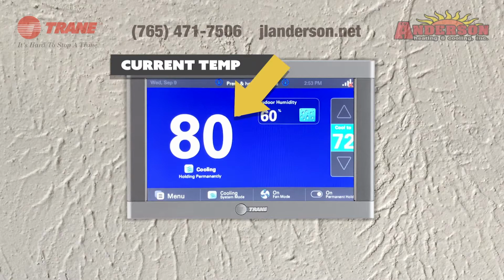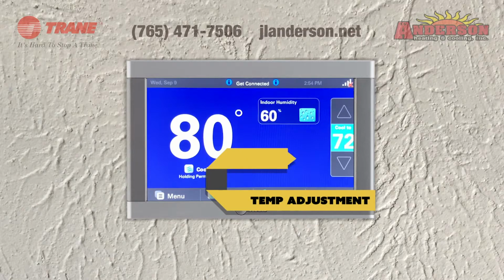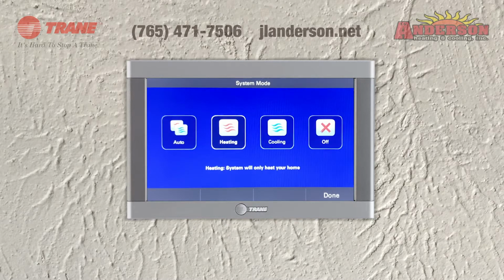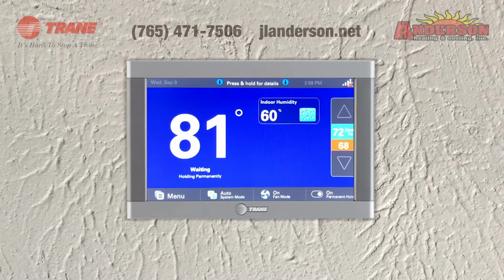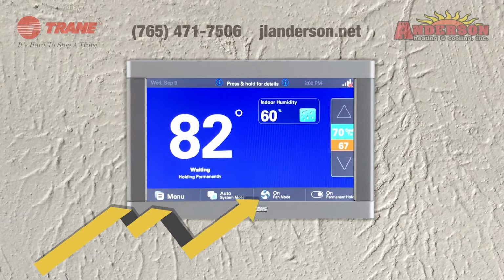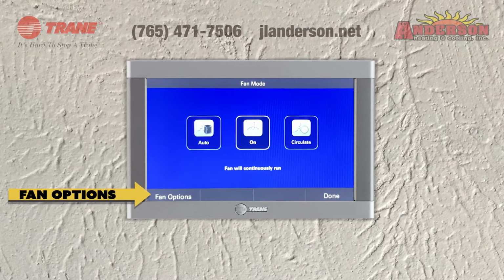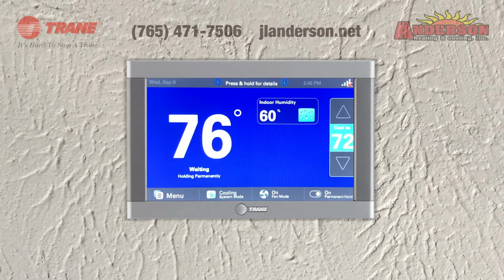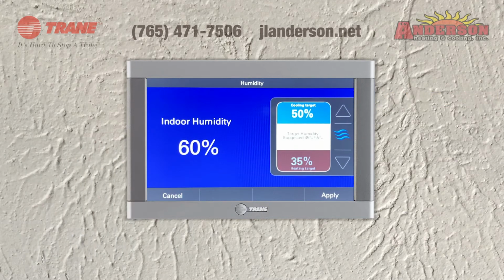Thermostat Basics: Trane 824, 850, and 1050 Thermostats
In this video we dive into the basic functions of the Trane 824, 850, and 1050 Thermostats. You will learn how to change the thermostat mode, adjust the temperature, manage fan settings, and manage your homes humidity!

At J.L. Anderson Heating & Cooling, we pride ourselves on going above and beyond to make sure that our customers are well taken care of. One of the best ways to ensure that your family is protected during the hottest days of summer and coldest days of winter is by joining our Preventative Maintenance Program.

By joining our Maintenance Program you will get many benefits including:
- 2x Maintenance Visits per Year
- 24/7 Emergency Service at our Standard Daytime Rates
- 10% Repairs
- Same-Day Service, Guaranteed

Give us a call to join!